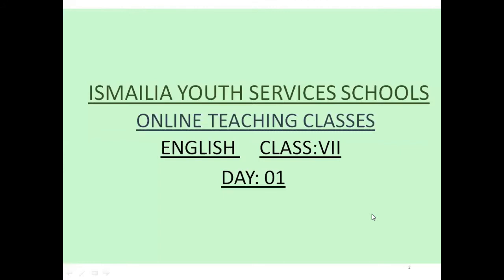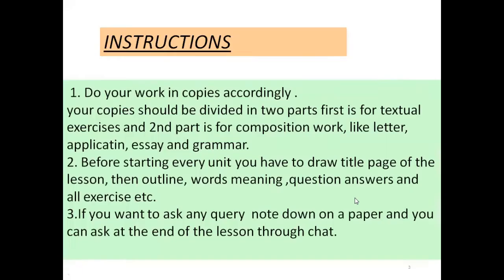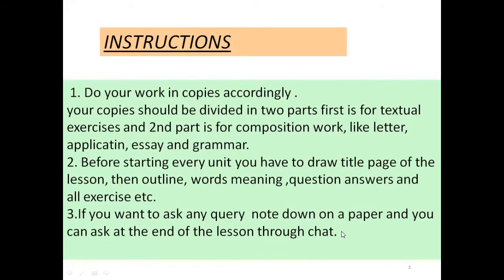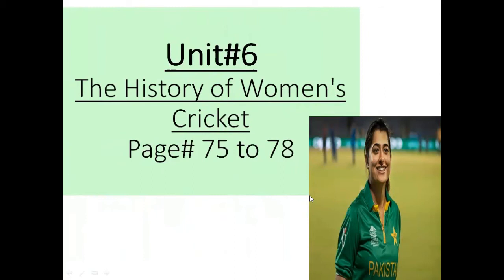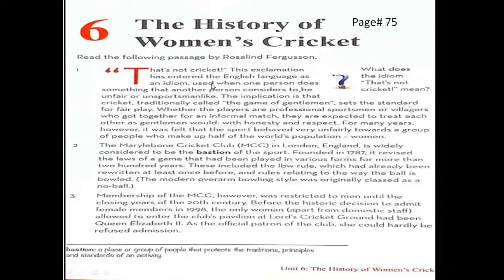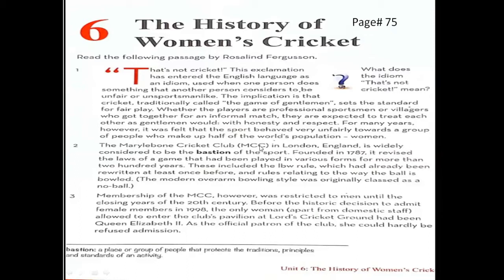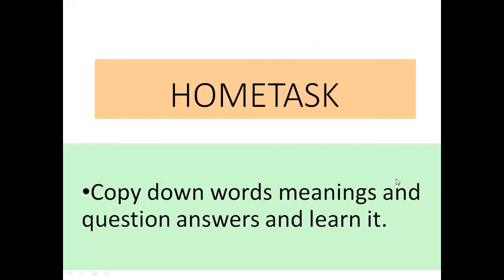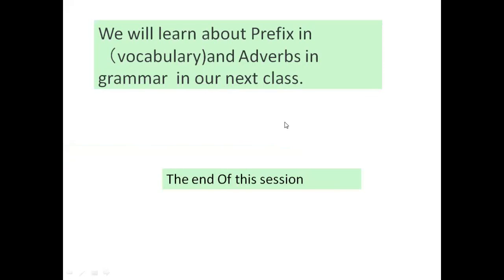English For Class Seven (Day 02 / Week 07)